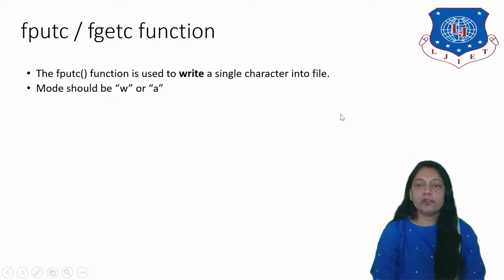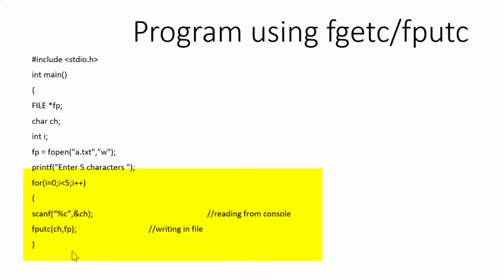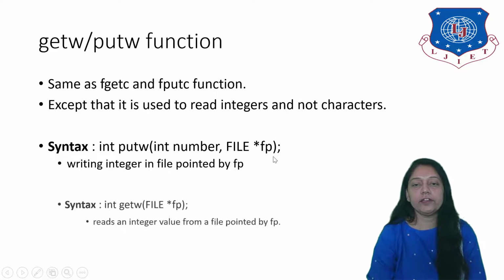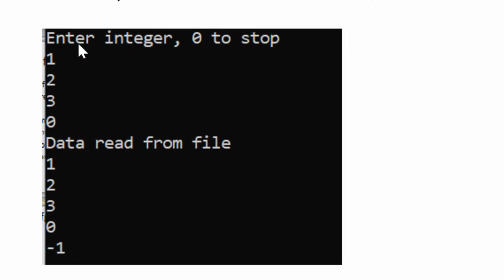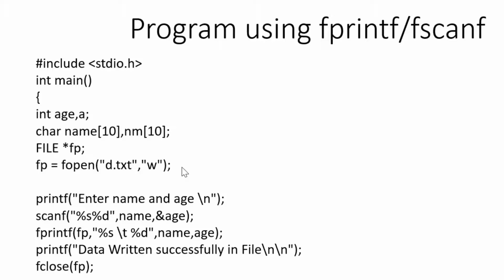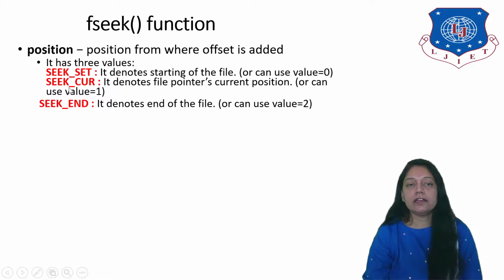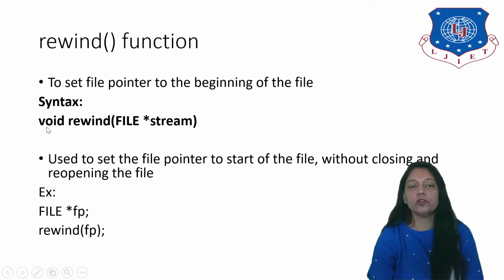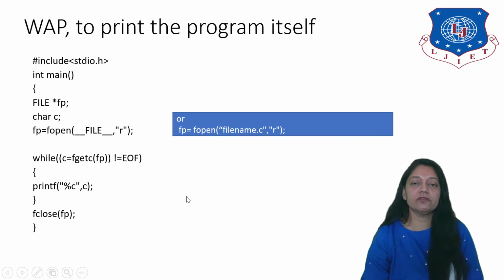Lec-51_File Functions | Programming for Problem Solving | First Year Engineering